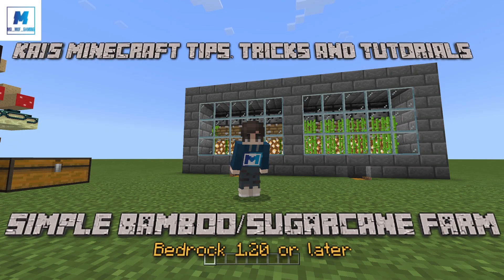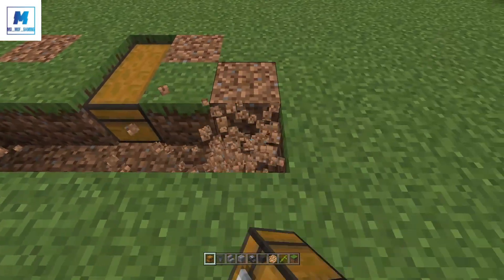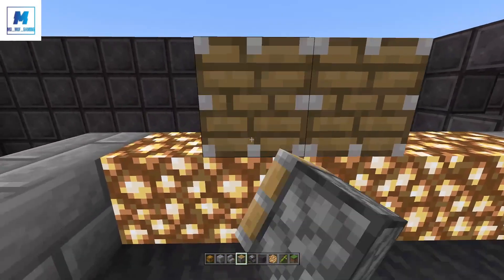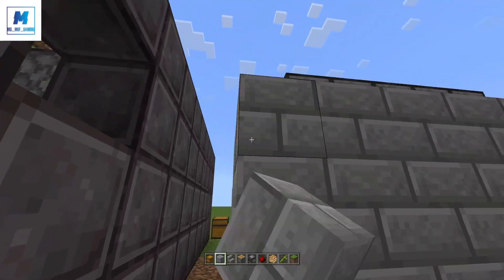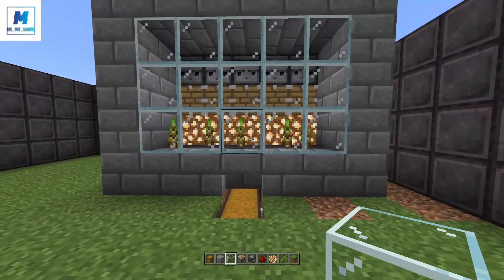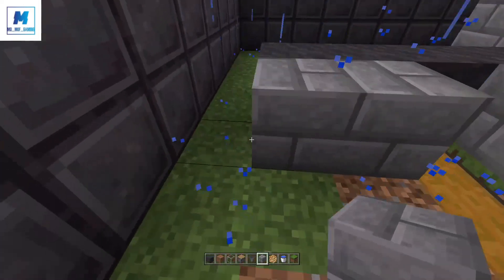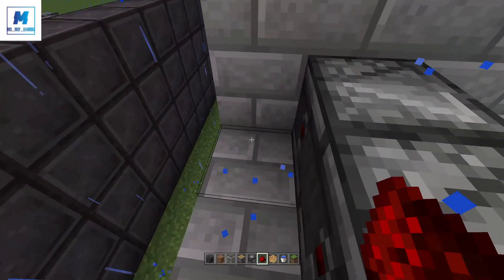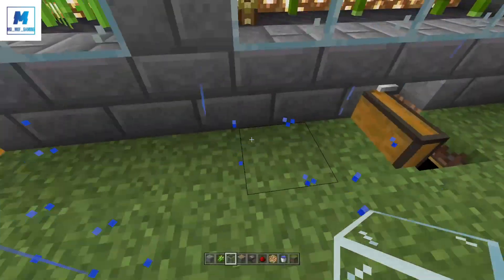Simple 1.20 Bamboo/Sugarcane Farm Tutorial for Minecraft Bedrock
How to make a Bamboo/Sugarcane farm in Minecraft bedrock.

Today I will show you how to make a simple and efficient early game Bamboo and Sugarcane Farm thats easily extendable.

MATERIALS LIST

2 stacks Solid Blocks (Any of your choice)
2 Stairs (Any of your choice)
30 Glass Blocks
10 Mud Blocks
10 Hoppers
10 Glowstone or any other light block
10 Pistons
1 Water Bucket
5 Bamboo
5 Sugarcane
4 Chests
10 Observers
10 Pieces of Redstone Dust